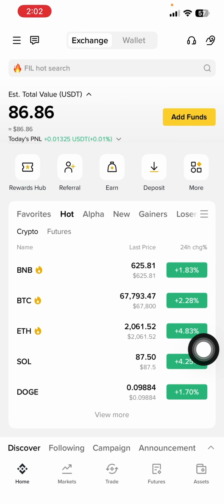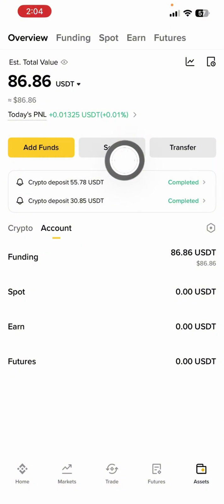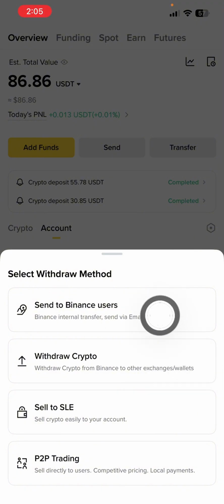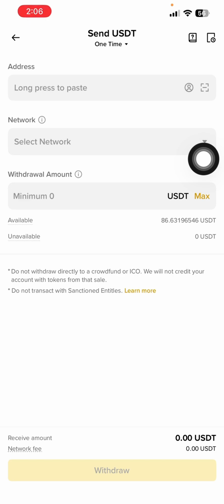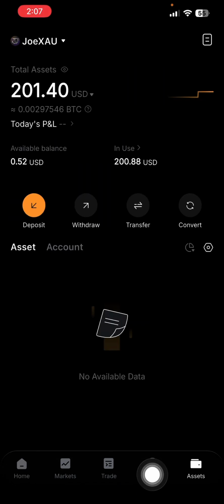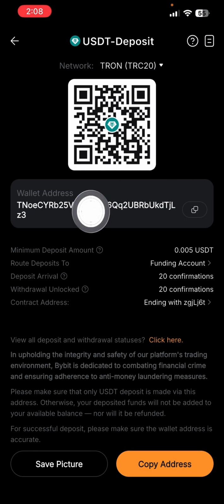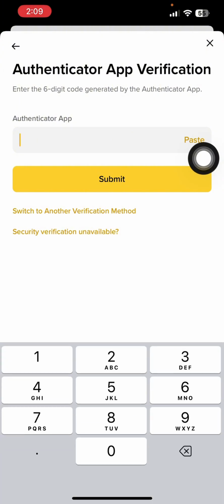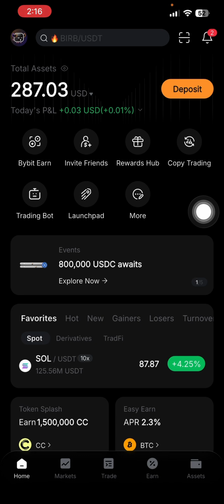How to transfer crypto from Binance to another Exchange (ByBit,OKX,MEXC…)